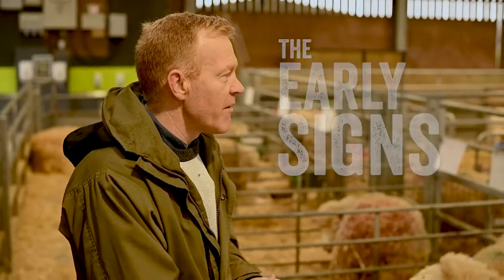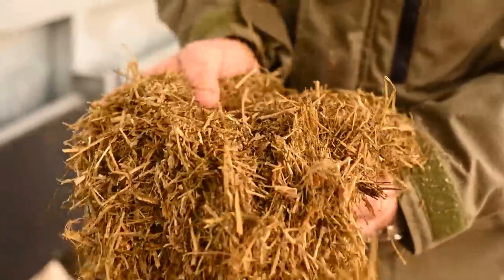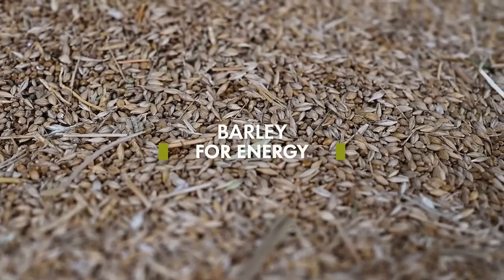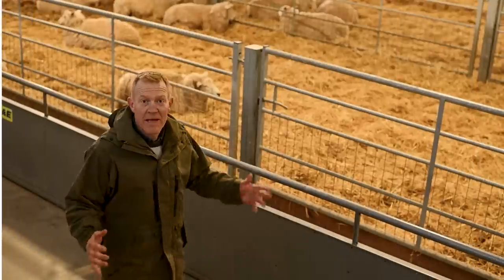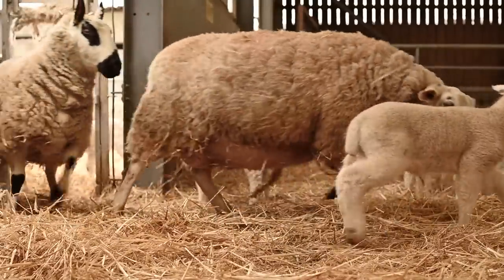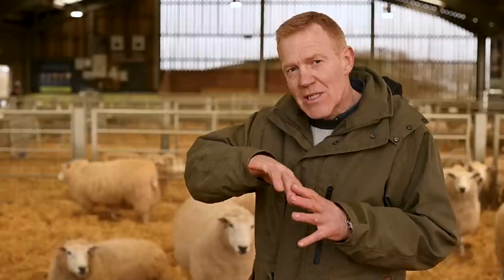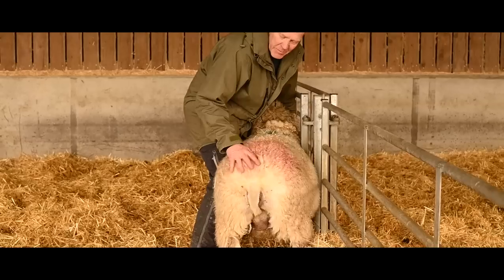Identifying A Ewe In Labour - Raising Lambs Ep2 - Adam Henson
Adam Henson is in our Lambing Shed at Cotswold Farm Park to further discuss ewe nutrition and how he recognizes the early signs of a lamb's arrival.

Would you like to see a lamb being born live?

Fancy a go at Bottle Feeding a lamb or goat kid?

Join farmer and TV presenter Adam Henson in this latest episode of "Raising Lambs" as he delves deeper into the world of sheep farming and the lambing season.

In this informative video, Adam covers topics such as ewe nutrition, with a focus on the total measured ration and its key components.

He also discusses birthing presentations of lambs, what is considered ideal, and what can potentially go wrong.

Additionally, Adam takes us through the crucial steps involved in ensuring a smooth birthing process for the ewe and lamb, including what to do in the immediacy of a ewe giving birth.

Whether you're a seasoned farmer or simply interested in the world of sheep farming, this episode is not to be missed!